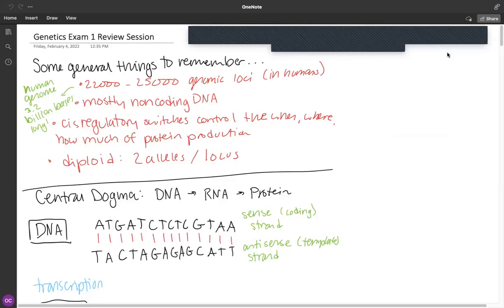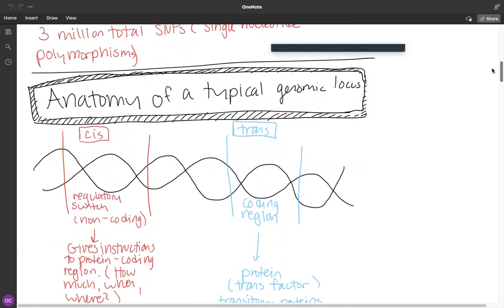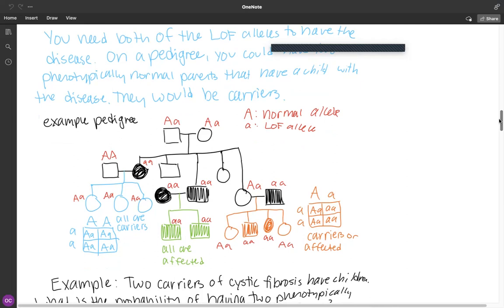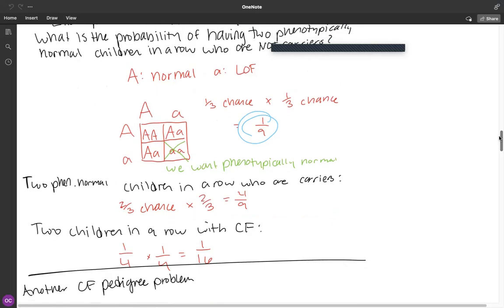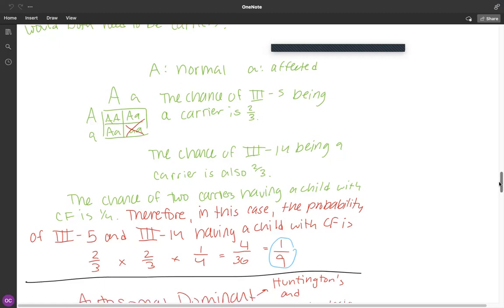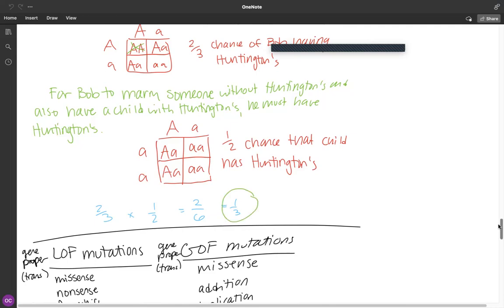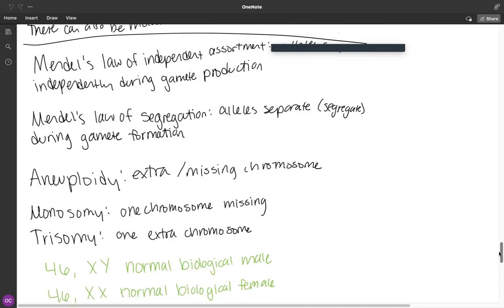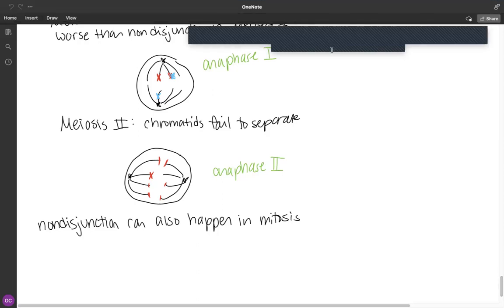Genetics Exam 1 Review